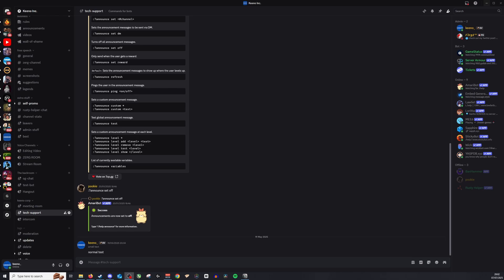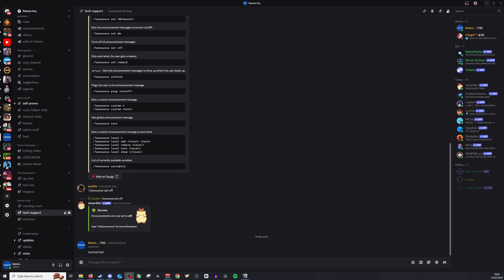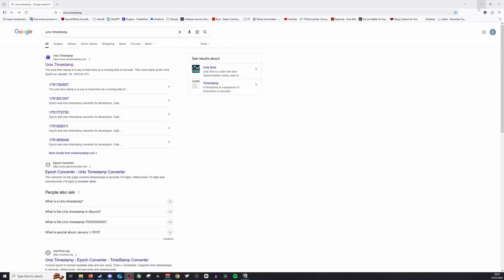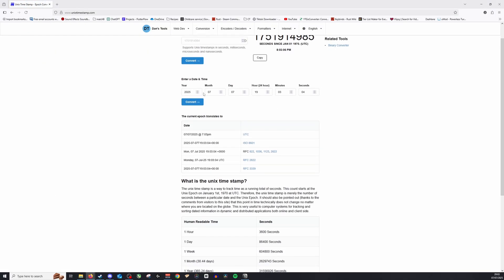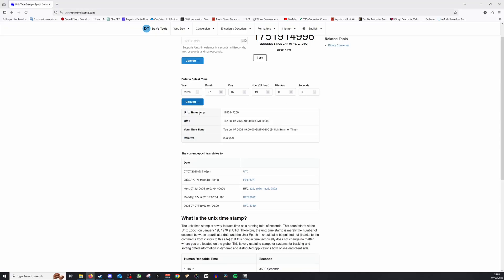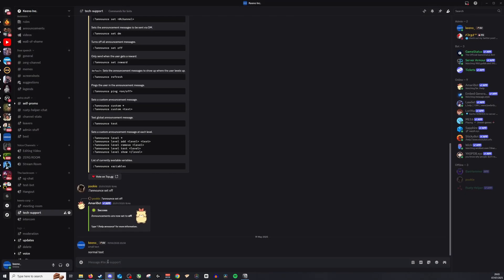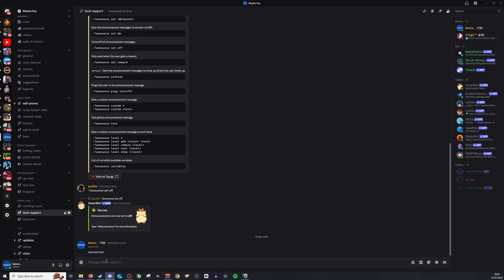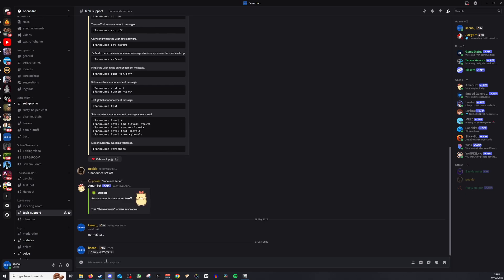How To Add Timestamp In Discord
Quick tutorial On How to Add TimeStamp for discord